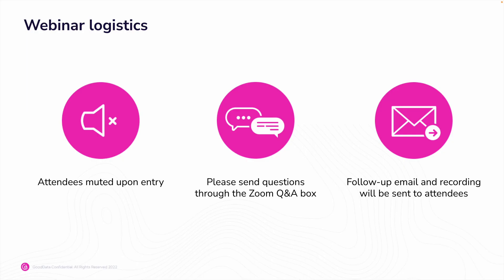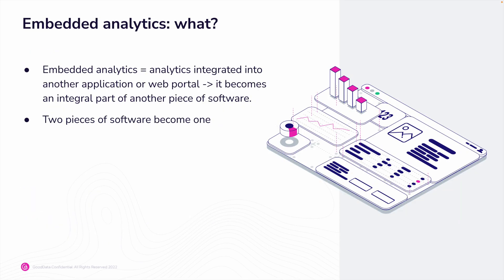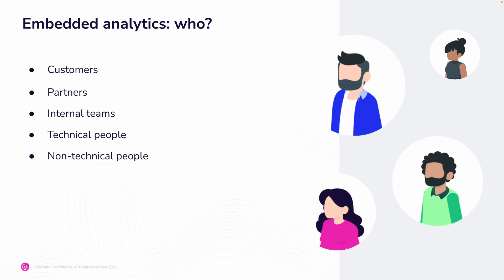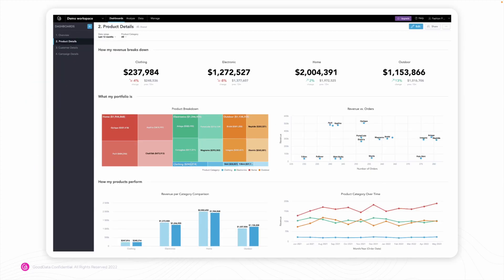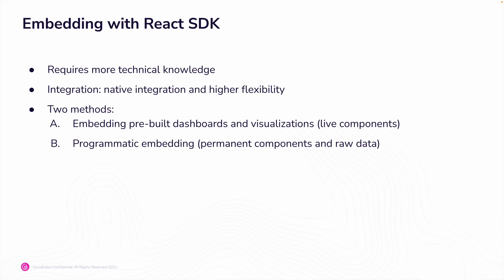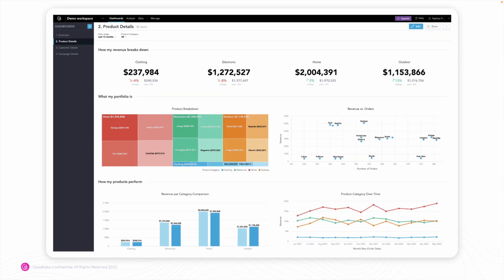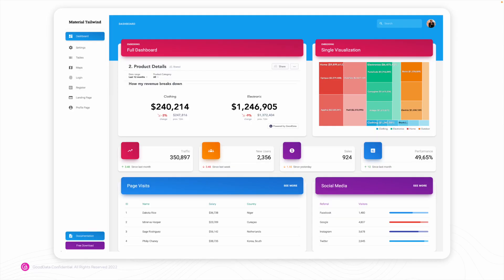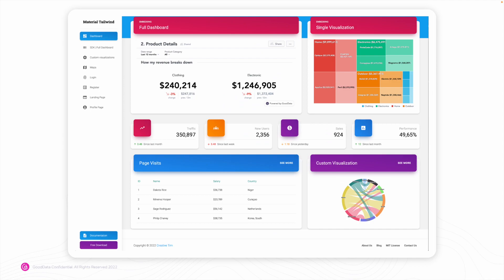Embedded Analytics: What it is, Methods, & Examples [GoodData Webinar]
🔥 Learn how embedded analytics can drive data culture and decision-making within your company.
🔥 Discover the benefits, including customization, data-driven decision-making, and reduced time-to-market.
🔥 Explore different embedding methods like iframes, React SDK, and web components, and find out which suits your needs best.

⏱ Outline:
0:00 Introduction
0:33 Webinar logistics
1:14 Data culture and embedded analytics
2:53 Embedded analytics: why?
8:35 Embedding with React SDK
9:39 A Embedding pre-built dashboards
13:09 Programmatic embedding
15:38 Web Components
17:54 Which method is right for you?